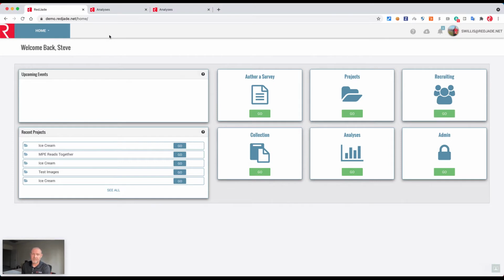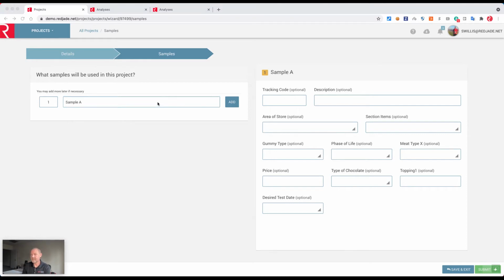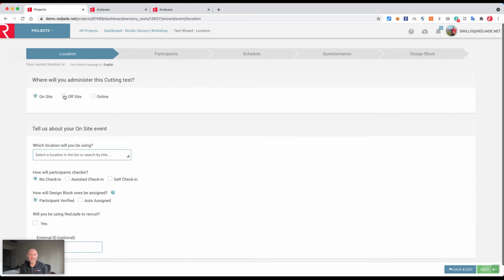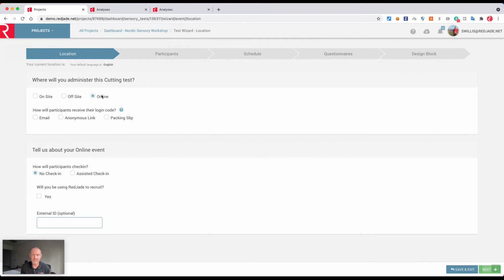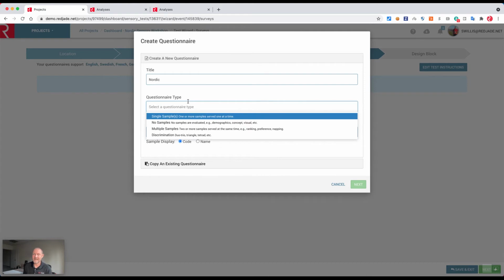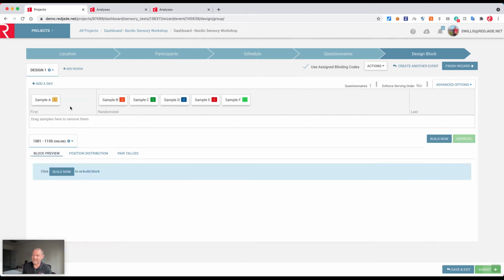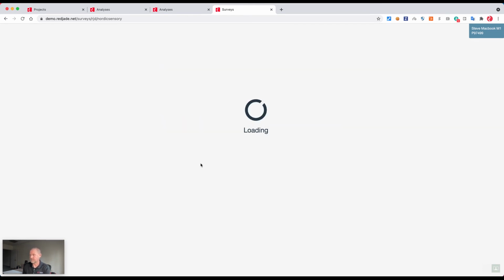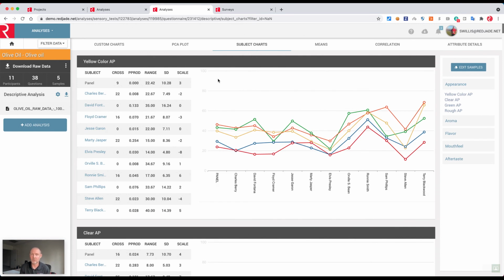RedJade - Nordic Sensory